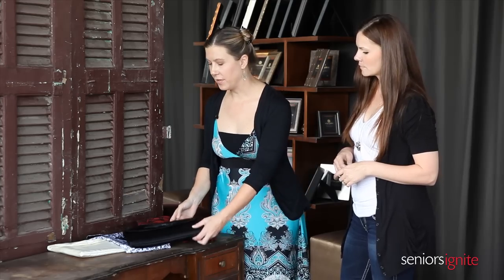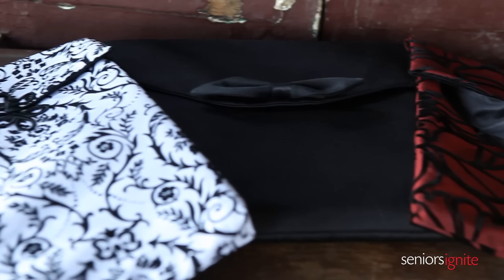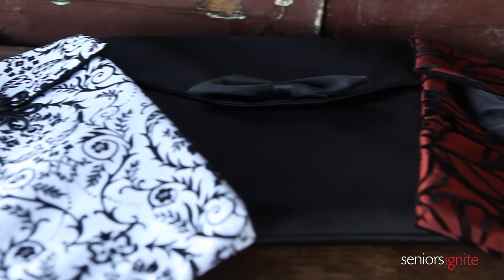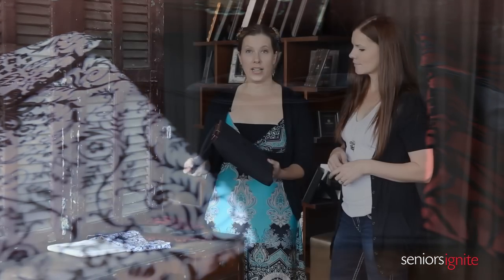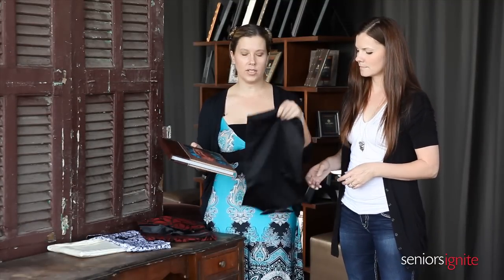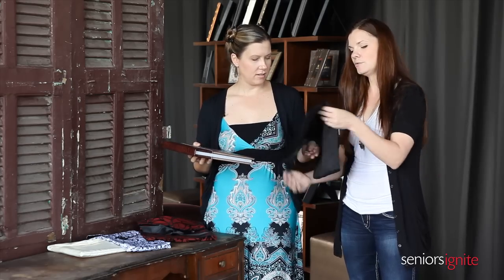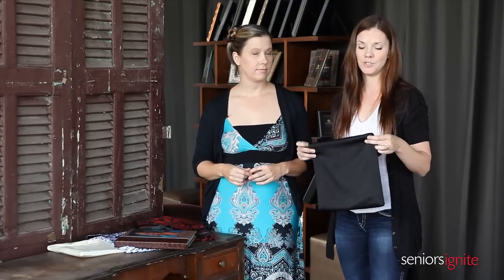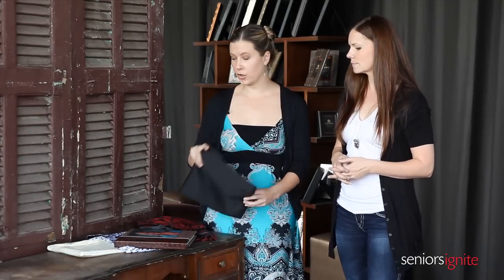WHCC Boutique Bags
Jen Basford of 3 girls photography and Christine Kirchen of The Edge Gallery show us the Boutique Bags from WHCC and share ideas for using them with your senior products.